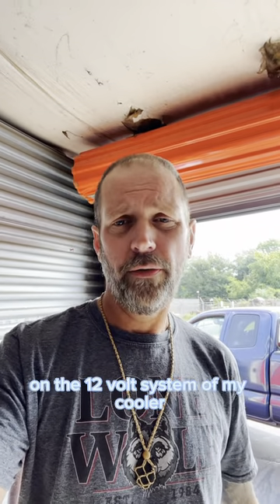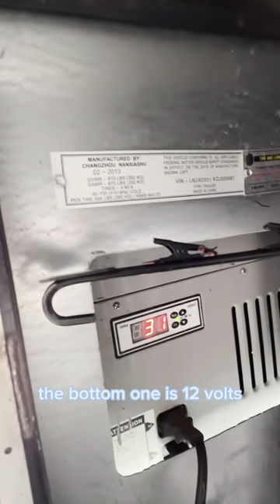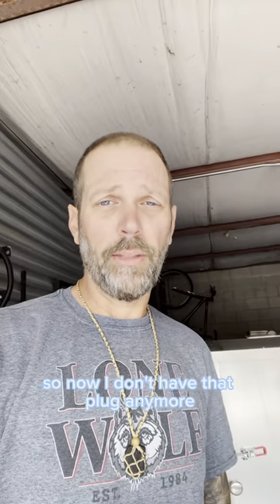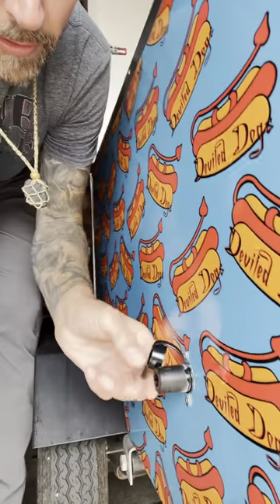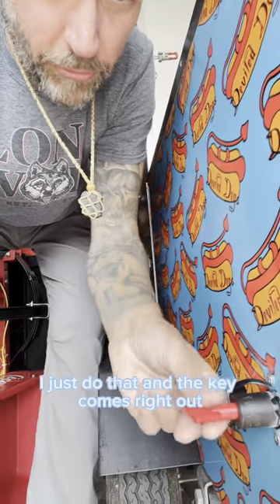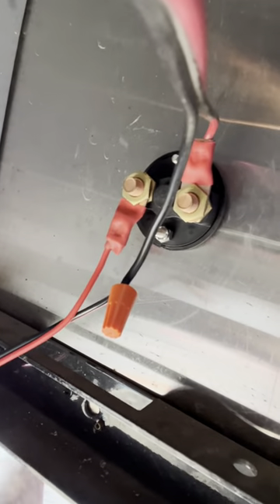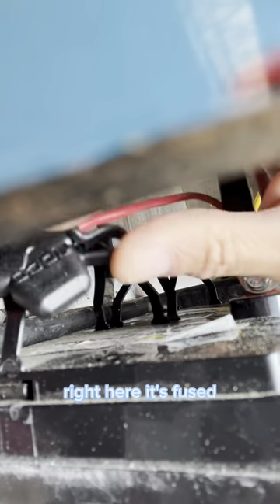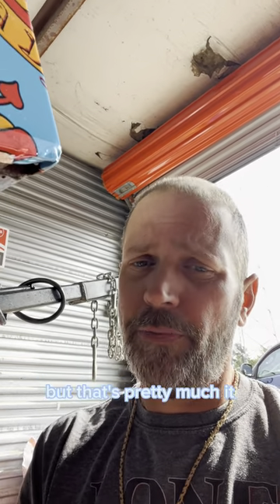Freezer Fridge on a Hot Dog Cart Vendor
120/12 Volt Dc Freezer on a Hot Dog Cart

We are The Hot Dog Cart People Facebook Group

Amazon Link To Cooler

Our Hot Dog Cart business in action, we have permits. Hot Dog Cart tax
Instagram introduction
We are... The Hot Dog Cart People!
Watch us in action at our Hot Dog Cart serving Southern New Jersey

Did you know? Our Hot Dog Cart Has Wheels

The Official Site of The Hot Dog Cart People